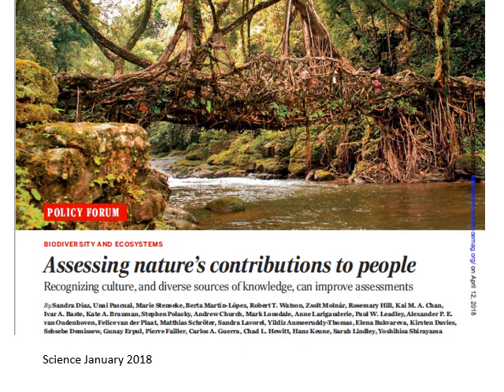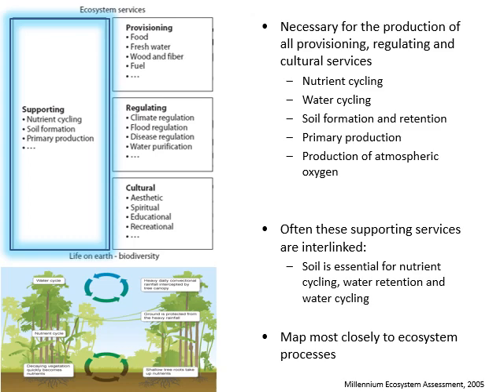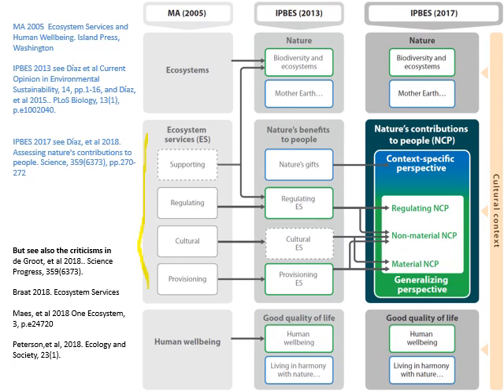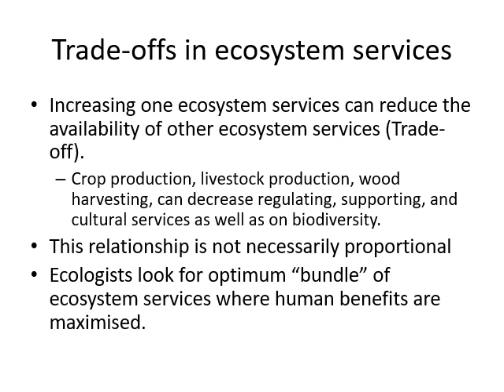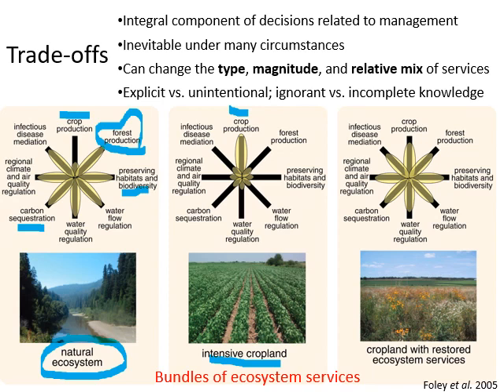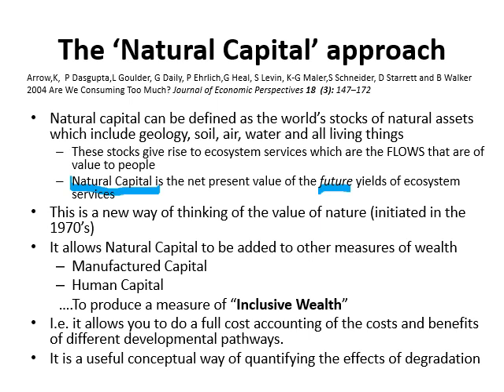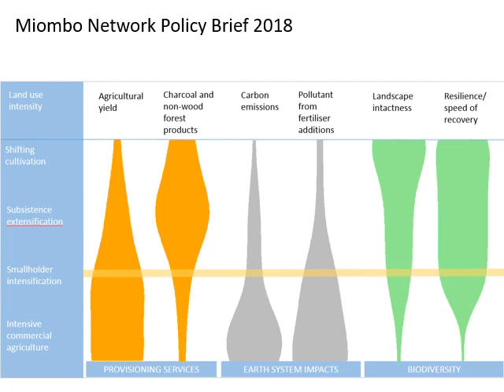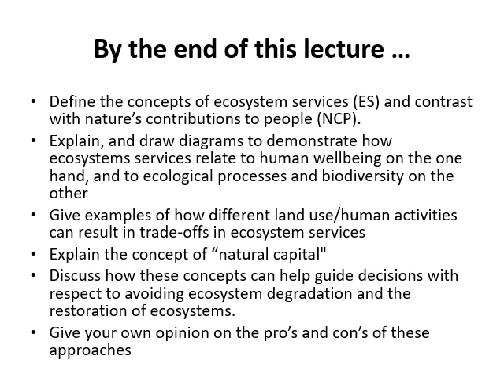Apes 2036 Fundamentals of Ecology 48 Ecosystem Services 29May2020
This is a recording of a 2nd year Fundamentals of Ecology Lecture on Ecosystem Services.